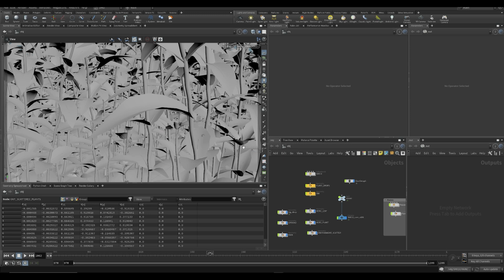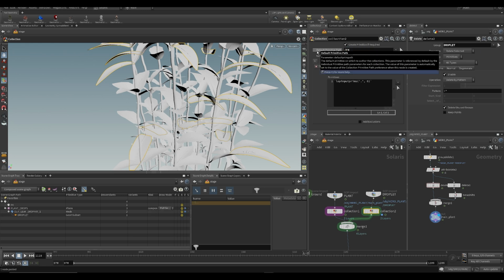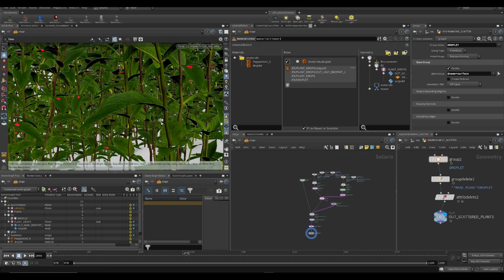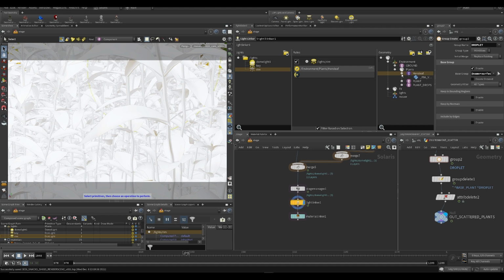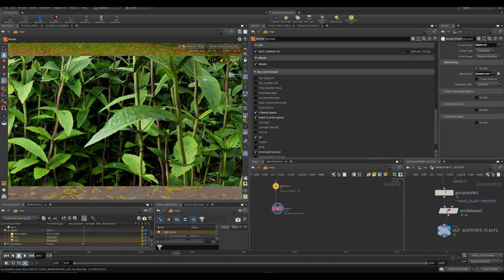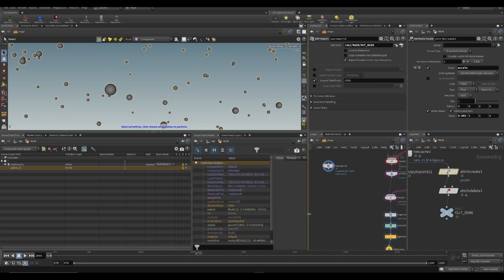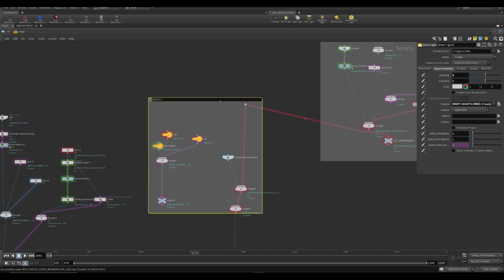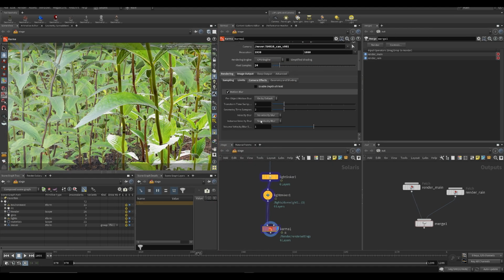SESI-Snacks V2 | 09 Solaris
Now that we have all the pieces we need, of our scene, we are going to take the plunge into Solaris. It's my first time using it as well, so let's share knowledge if someone knows a better way to do things, I would love to know it too. But these steps are what worked for my shot and I'd like to share with you my process. We load in our scene in LOPs, add lights, do material lookdev, use Render Gallery, Light Mixer, Light Linker, Karma LOP and also Render Manager. There's a lot of stuff and oh yeah, Velocity Blur!! Let's get to it!

TIME STAMP LIST
00:00:05 - prepping scene components for use in Solaris (STAGE/LOPs)
00:17:34 - ways to assign material
00:22:07 - further importing of scene components (hero leaf, droplets, etc.)
00:29:29 - adding lights
00:32:01 - droplet material lookdev
00:34:30 - add more lights
00:38:23 - Render Gallery (make snapshots)
00:39:45 - Light Linker
00:41:40 - Light Mixer
00:45:02 - Karma LOP
00:46:46 - Path Traced (Convergence Mode)
00:50:36 - Karma LOP (cont'd; AOVs)
00:56:07 - Subdivide at render time
00:59:05 - Rendering out sequence
00:59:44 - Denoising
01:01:23 - Extra Render Vars (Cryptomatte)
01:01:45 - Fixing weird shading issues
01:03:03 - Render Manager (Deadline, HQUEUE)
01:04:52 - Render out droplets separately
01:08:14 - :)
01:09:27 - Motion Blur
01:10:21 - organizing (cameras, lights)
01:21:19 - clean up node network
01:35:16 - enable Velocity Blur!